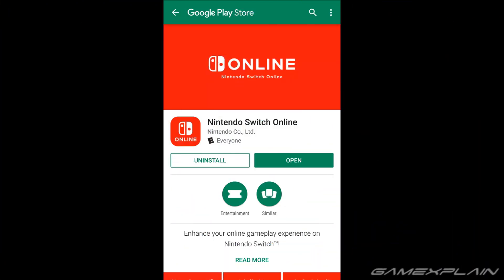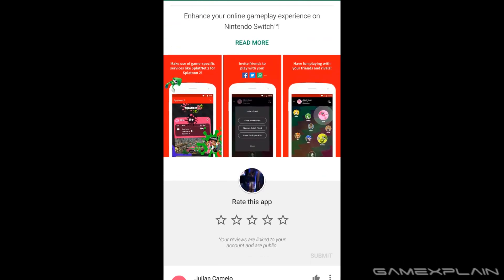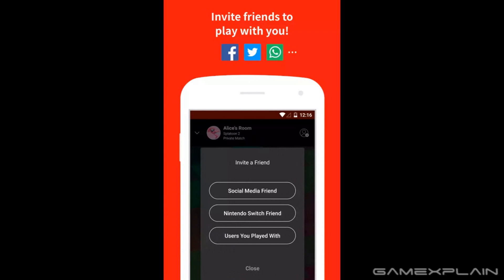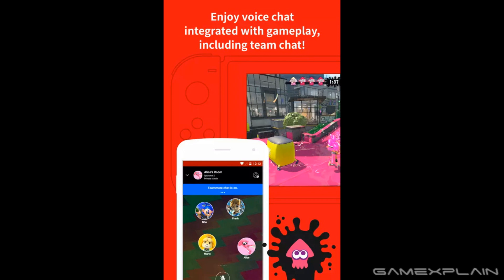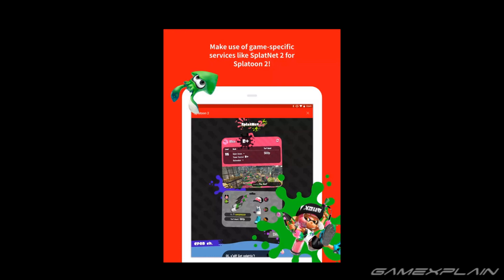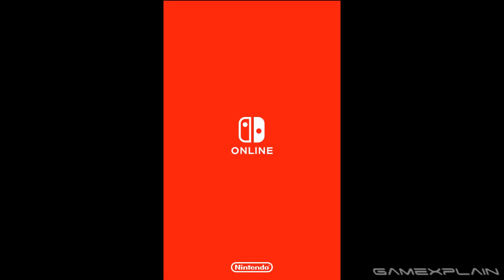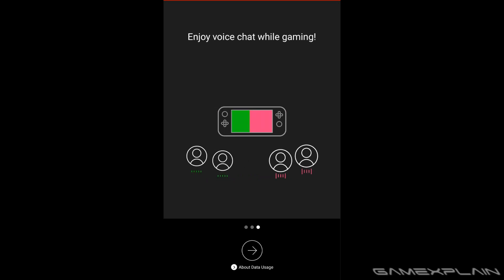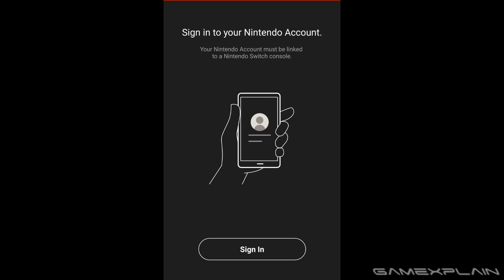Nintendo Switch Online App Now Available...But it Doesn't Do Anything Quite Yet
The Nintendo Switch Online App is now available on iPhone and Android...but the servers aren't live yet. But that doesn't stop us from checking out what little we can!

Follow GameXplain!